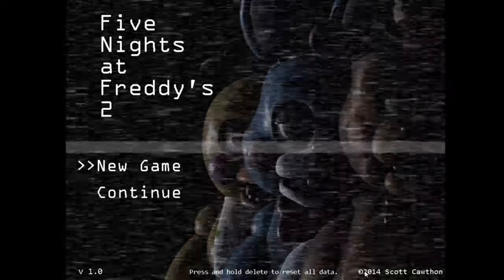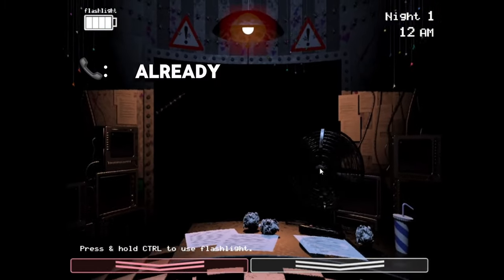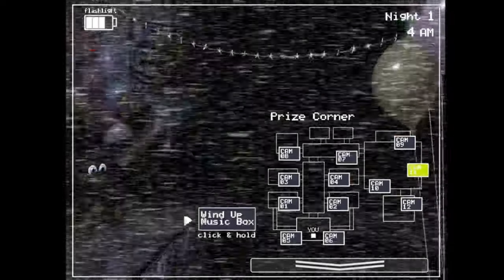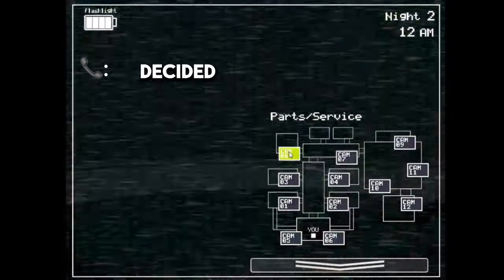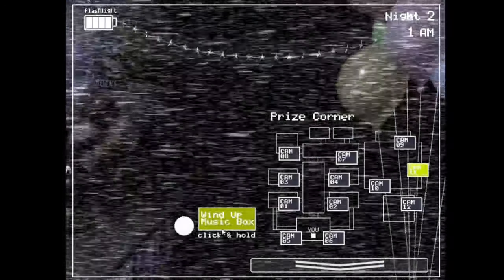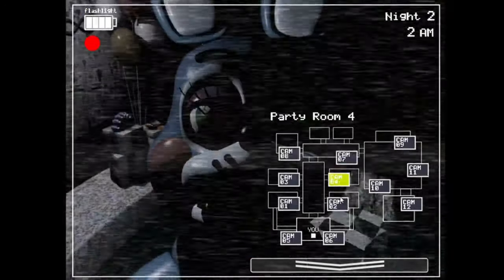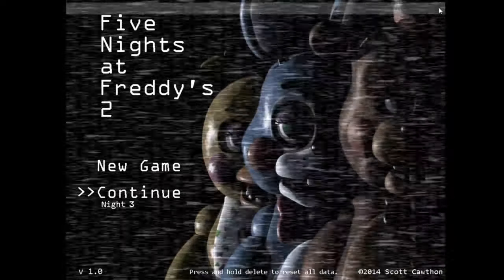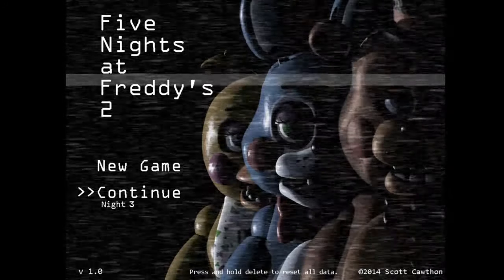WHY IS THIS GAME SO HARD!!! | Five Nights at Freddy's 2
Timestamps:

0.00 Intro
0.23 Gameplay
7:28 Outro